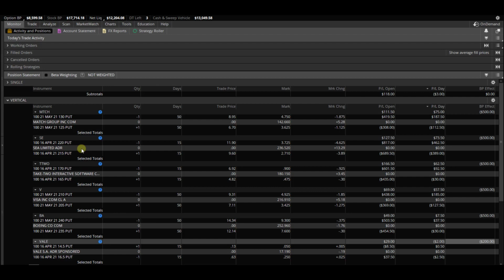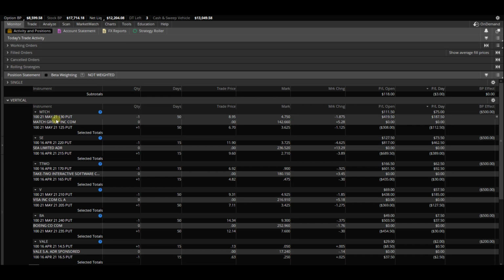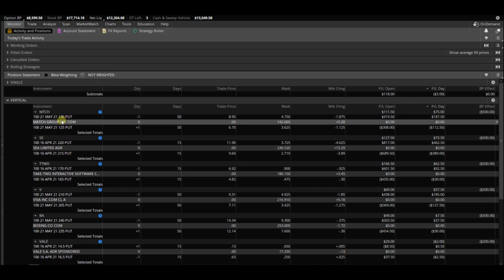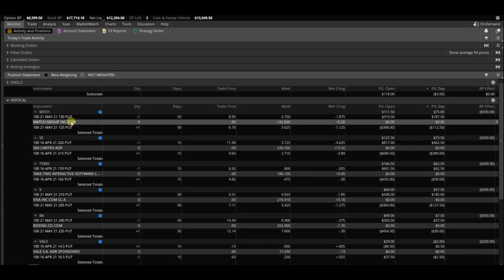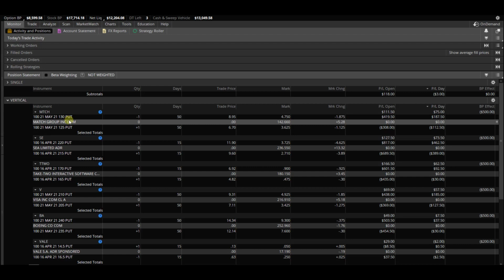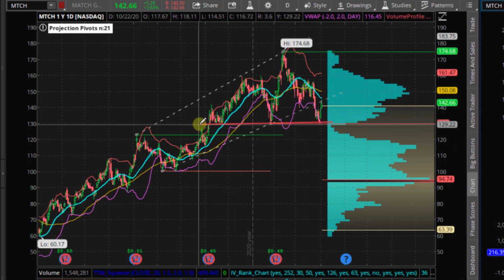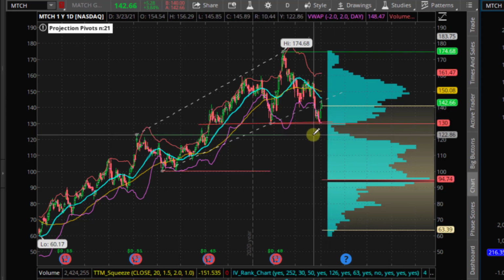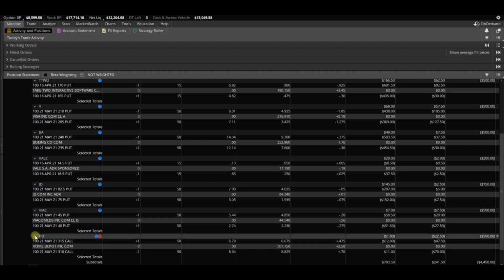Start Your Own Insurance Company - Investing With Options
An introduction to starting your own insurance company selling bull put spreads and collecting premiums.

Table of Contents:

00:00 - Introduction
00:53 - Start Your Own Insurance Company
02:43 - Bull Put Spread Example - MTCH
05:08 - Collecting Premium
07:11 - Buying Reinsurance
09:13 - Example - MTCH Anlysis
09:25 - Check Chart for Support
12:22 - Check Valuation
13:34 - Check Upcoming Earnings Date
13:52 - My Current Positions

In the video, I mentioned a service that I use to help me value stocks: Finbox. If you're interested and want to tryout Finbox, please use my referral

Also, if you're interested in joining my Investing With Options Course (currently under construction), you can do so